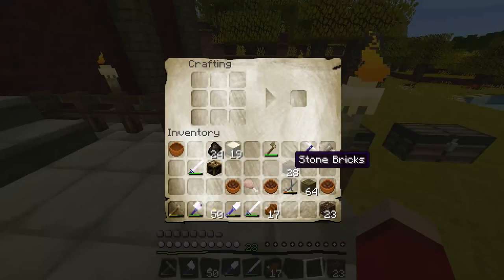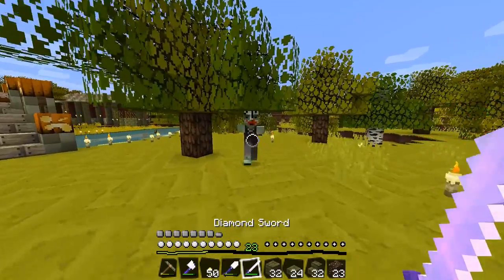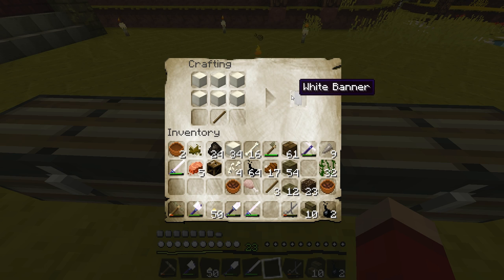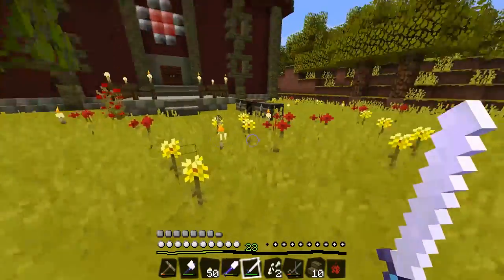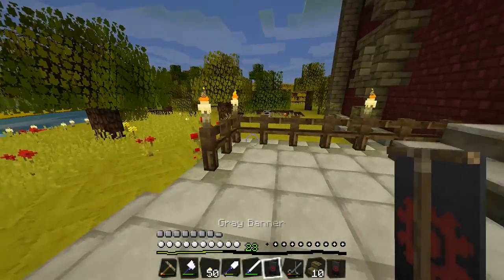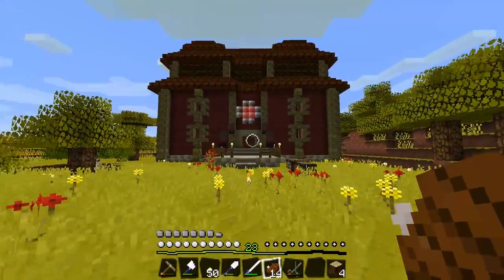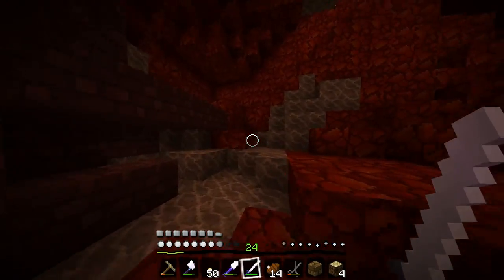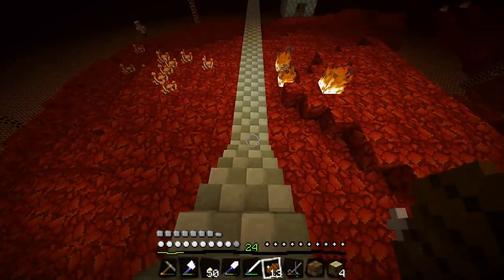Minecraft Challenge 14 - Chateau Strife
Let's put a top on this mansion, and get some fancy detail in there too!